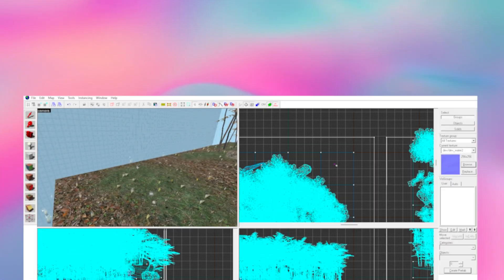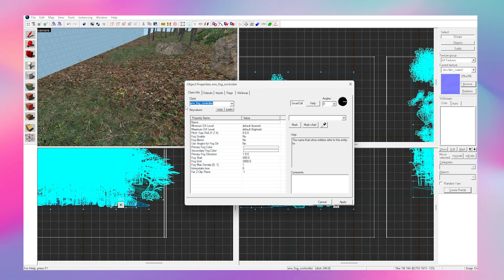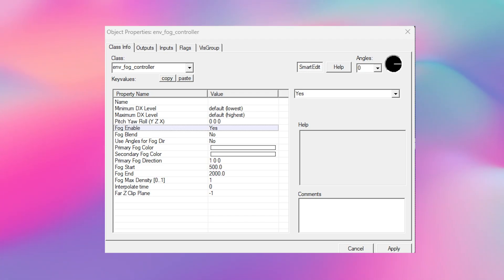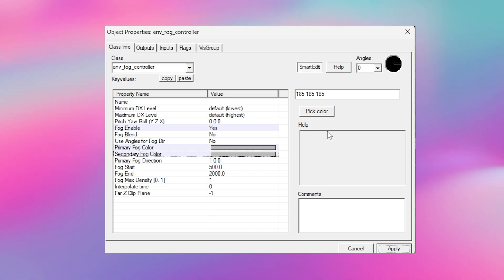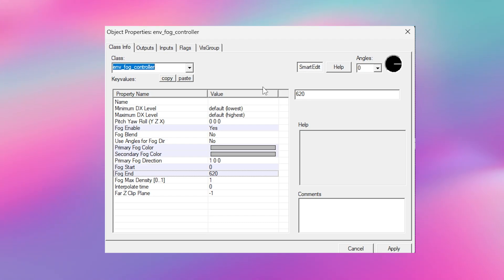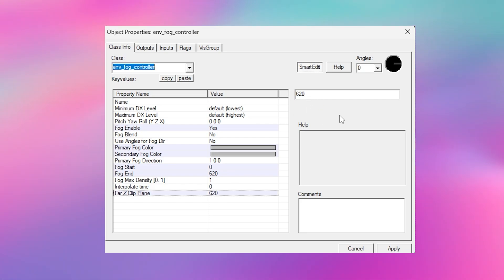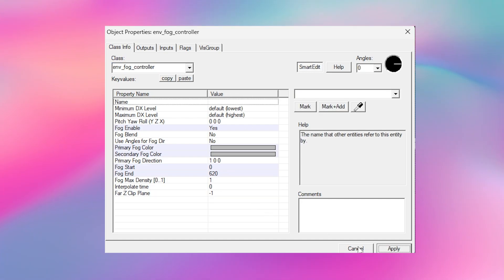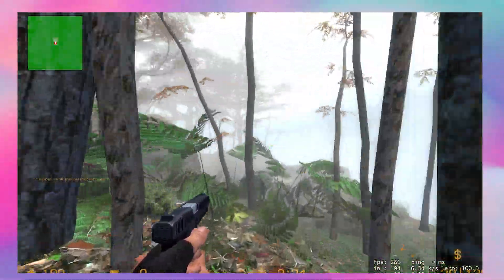FOG In The Source Engine In 1 MINUTE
Source SDK FOG Mapping Tutorial!

How to make FOG in hammer SDK + Fog optimisation / Fog clipping tutorial

This tutorial applies to EVERY game created in the source engine, whether its Counter-Strike: Source, Garry's Mod, Half-Life: 2 etc.

CS2 will not work, as this is a source 2 engine game.